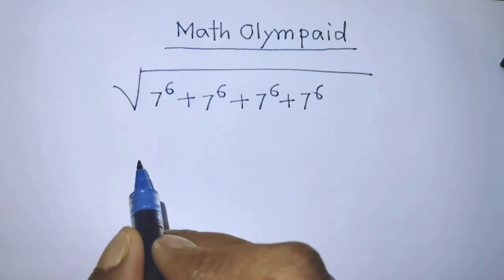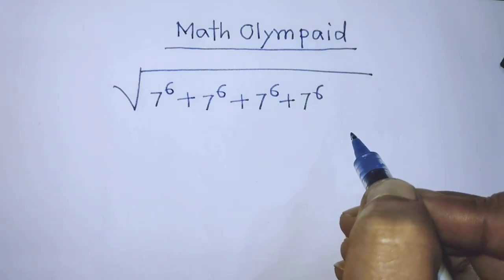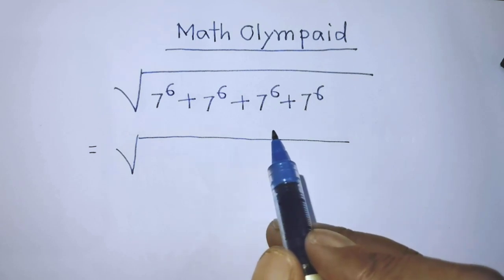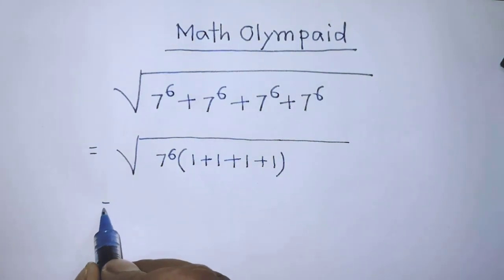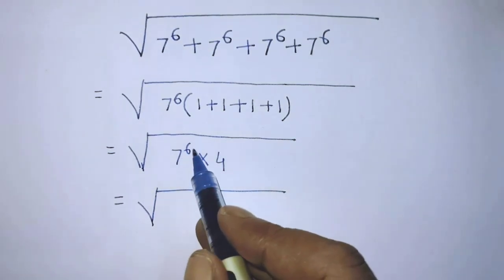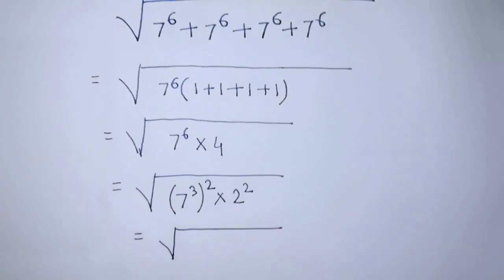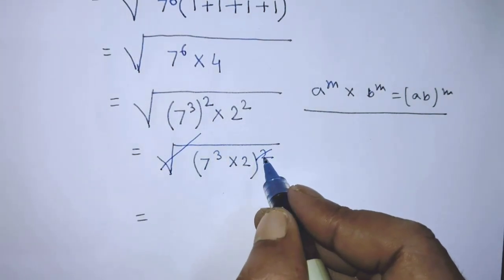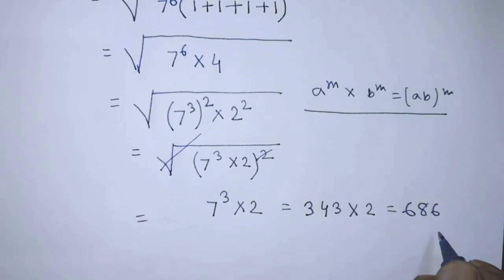Nice Math Olympaid Exponential Problem | nice algebra | simplification